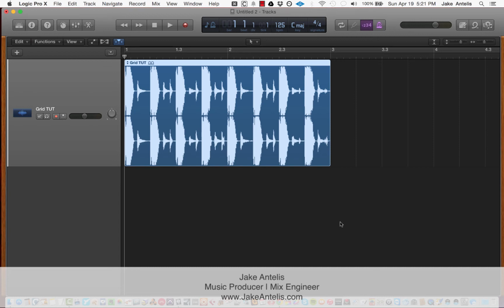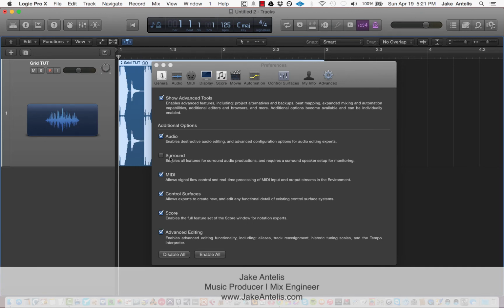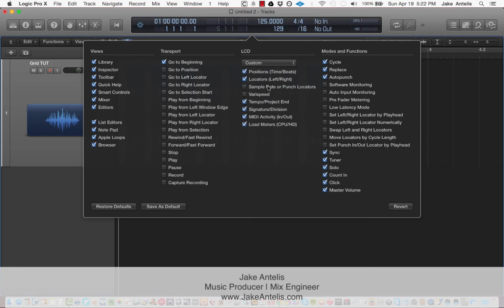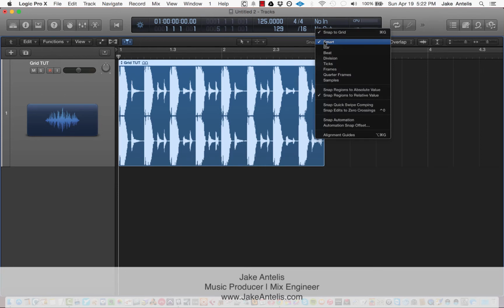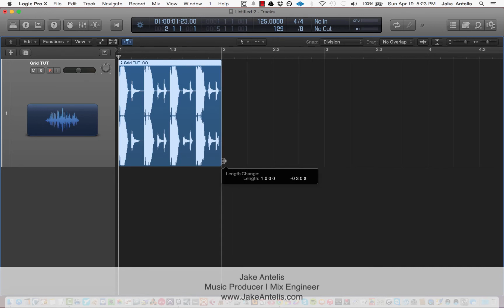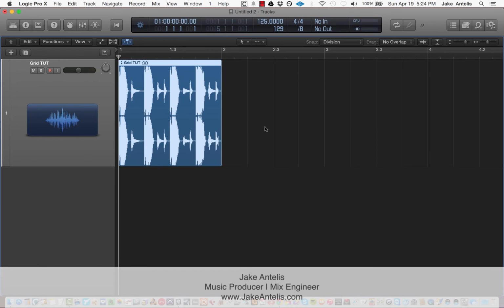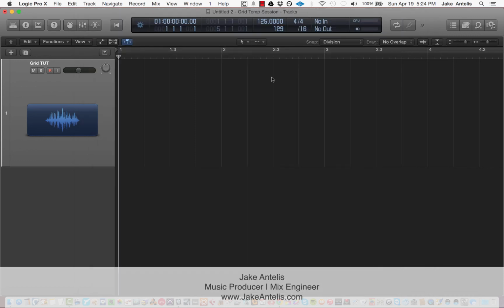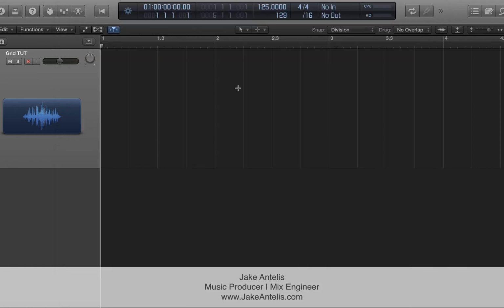Logic X : Setting Up Advanced Grid Mode and Making a Template for it.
If you are an artist looking to get your music on iTunes, Spotify etc- the link below will get you 7 % Off your first year using distroKid (which is 20 USD Per Year/for Unlimited Uploads)